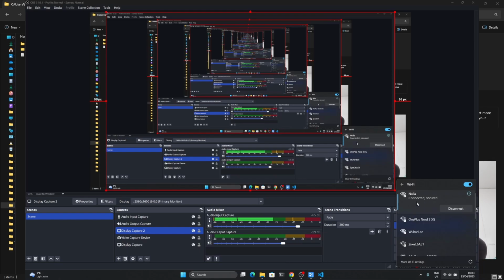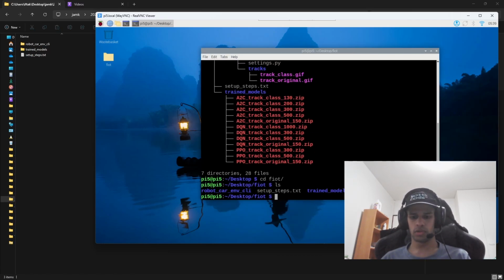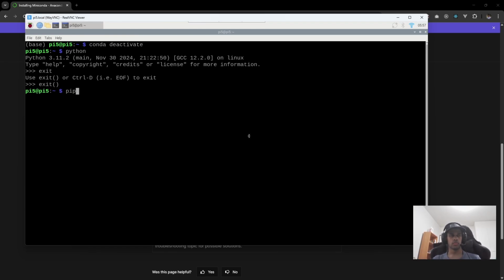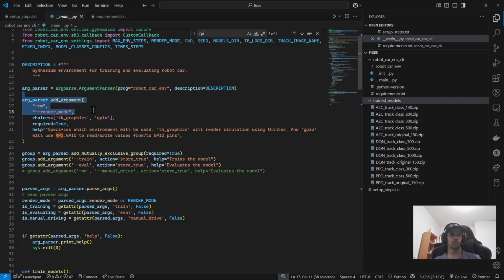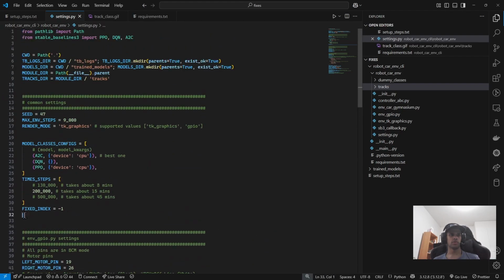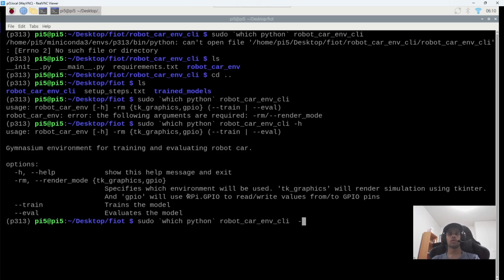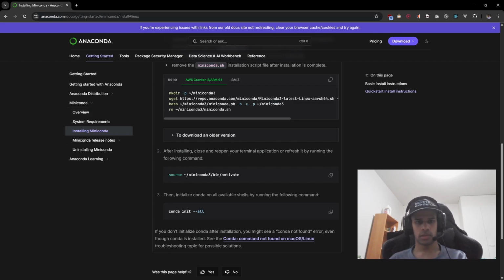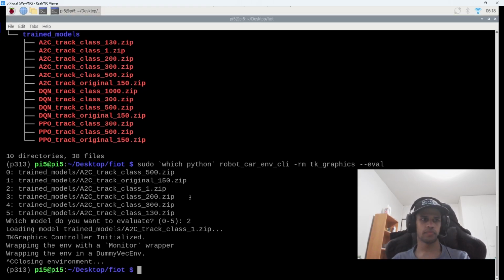Raspberry Pi 5 Self-learning robot car environment (gymnasium) setup with miniconda